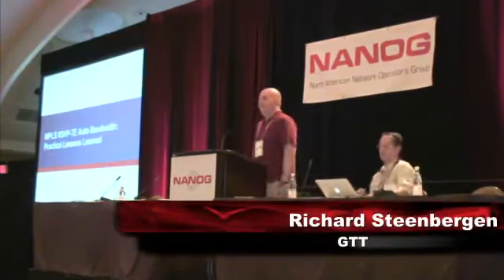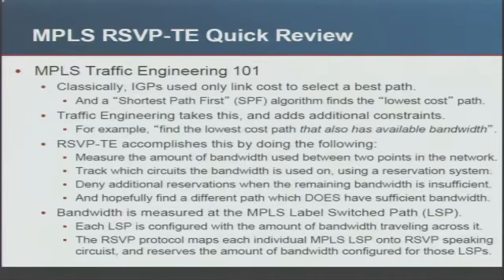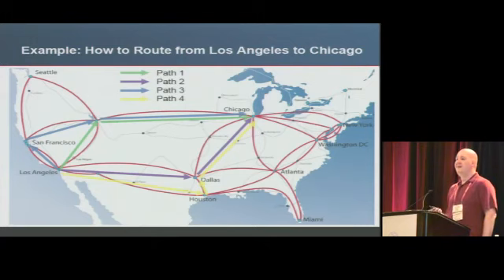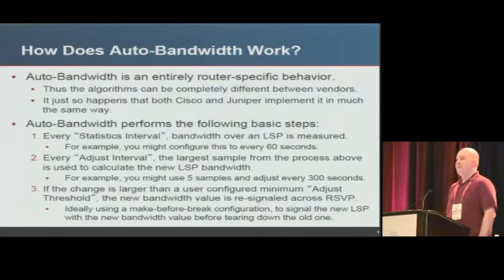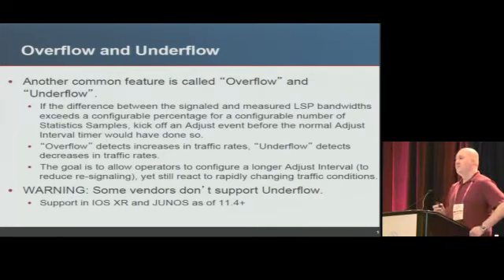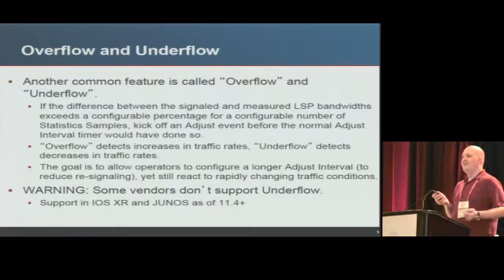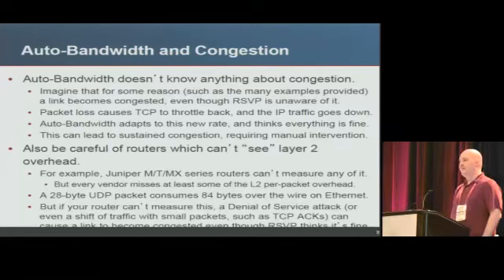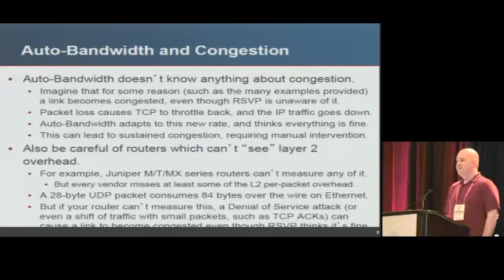MPLS RSVP TE Auto Bandwidth Lessons Learned